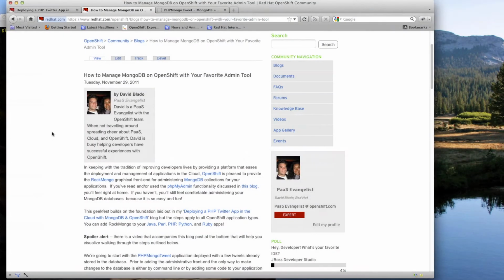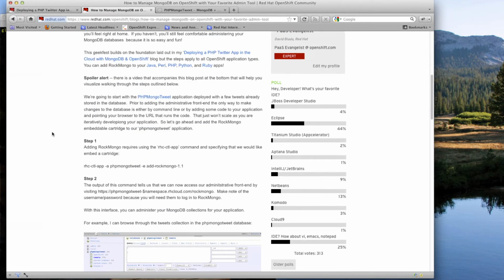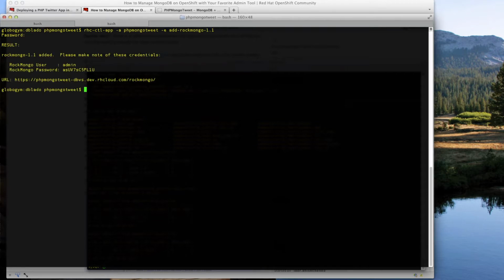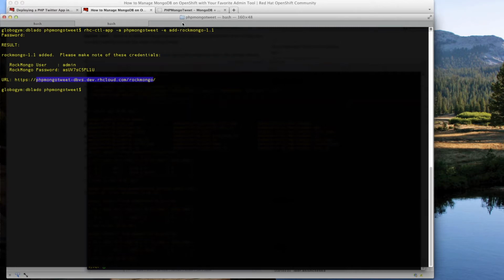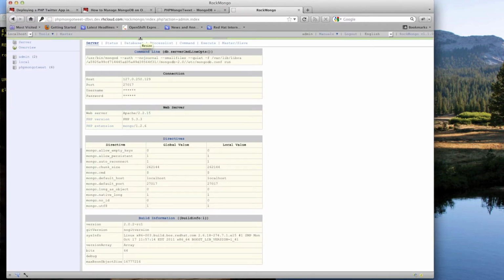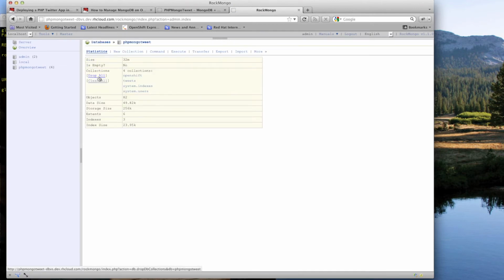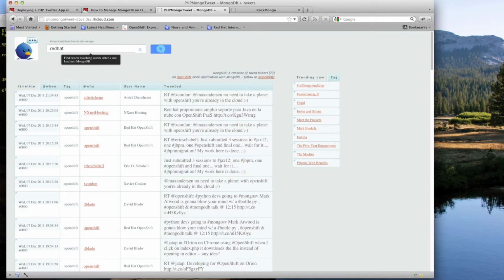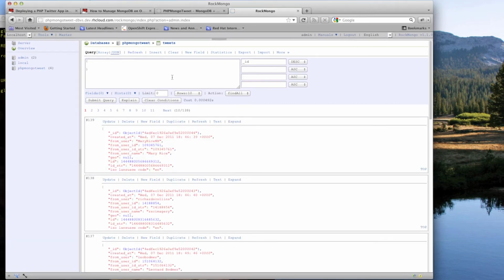Manage MongoDB on OpenShift PaaS with RockMongo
This tutorial shows how to manage MongoDB instances on OpenShift PaaS with RockMongo.

Sign-up for a free account and host your application today, for free,